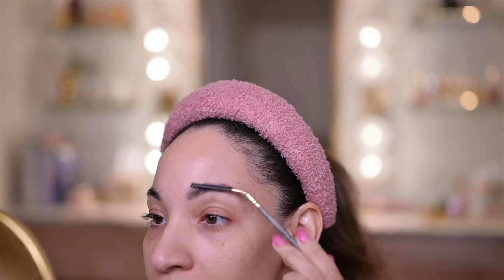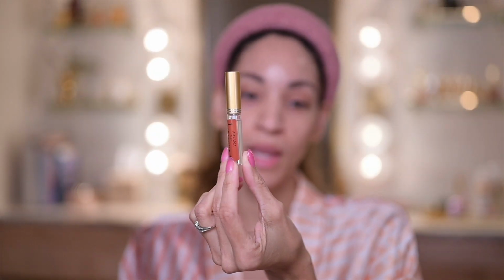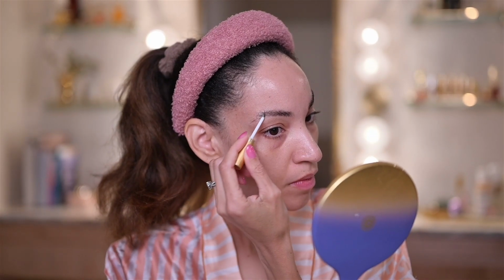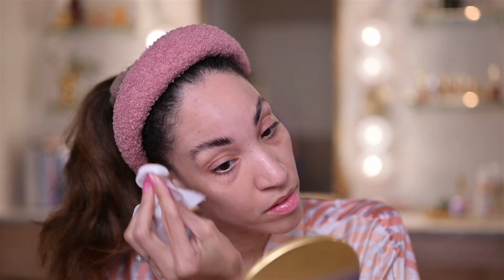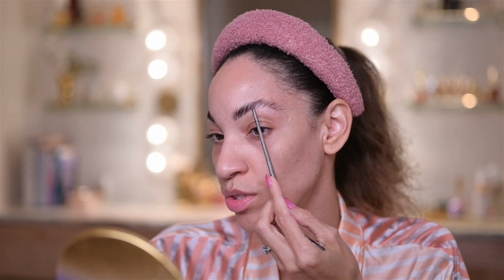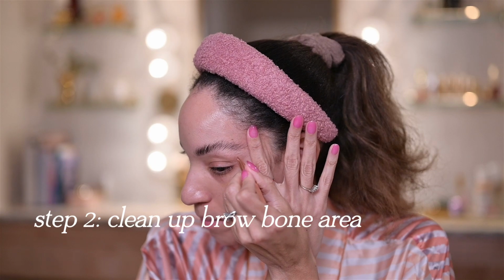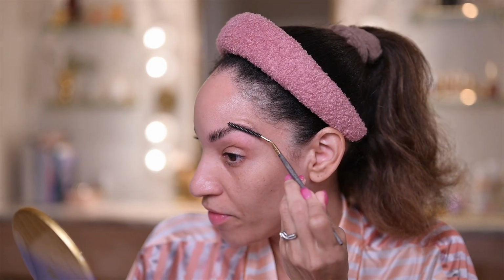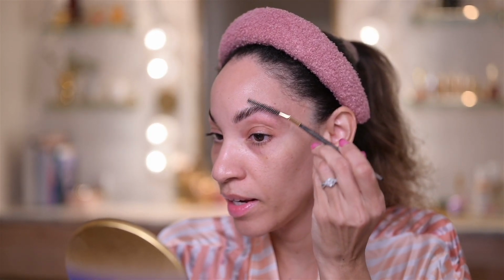My Eyebrow Shaping Routine Will Change Your Life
In this video, I'm spilling the beans on my eyebrow shaping routine! I share my secret weapon: the power of brow lamination. Learn how to achieve those coveted, perfectly-shaped brows that will make heads turn. Say goodbye to unruly brows and hello to effortless beauty. If you're tired of struggling with your eyebrow routine and want to take it to the next level, then this video is a must-watch. Let's dive in together and unlock the secrets to eyebrow perfection!

Brow Lamination Kit

Facial Oil

**TIMESTAMPS:**

0:00 INTRO

00:46 EYEBROW SHAPING ROUTINE BREAKDOWN

04:30 LAMINATING NATURAL BROWS

15:30 PRE BROW SHAPING

16:30 BROW SHAPING WITH TWEEZING METHOD

19:10 BROW LAMINATION AFTER CARE

📝 For even more Acne Free Skincare Tips get my FREE E-guide [5 Steps to Clear Skin]

**Latest Blog Post:**

**🤳🏾I’m Social!**

This post is NOT sponsored and all products were purchased by myself. As a beauty blogger I am sometimes gifted products for review, any products gifted will be marked with a *.

I am a professional makeup artist and was trained on basic skincare for myself and my clients. I have over 15 years experience in the industry. I am not a dermatologist or an esthetician. I regularly seek the advice of both and confirm any thoughts and questions with them before sharing.